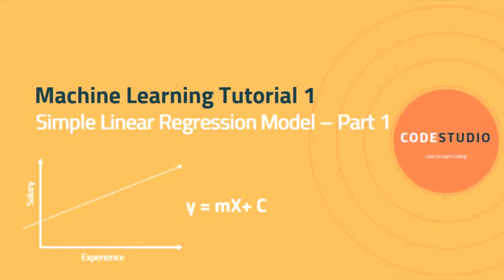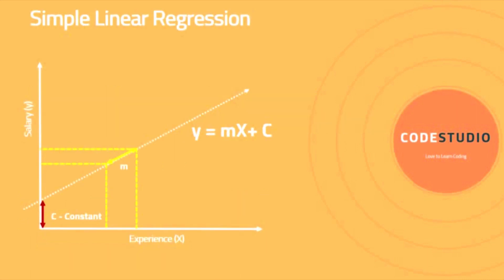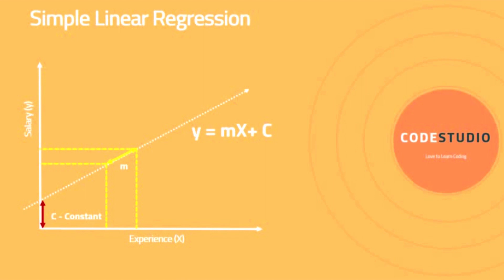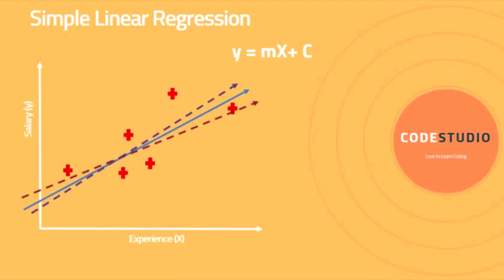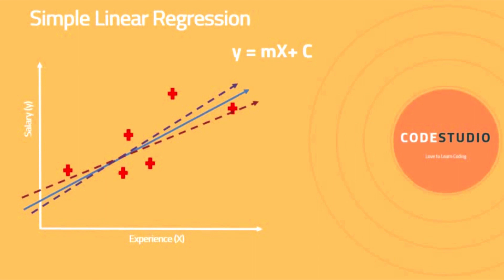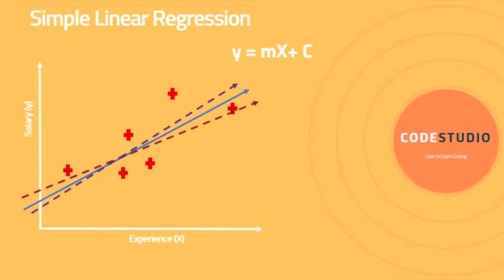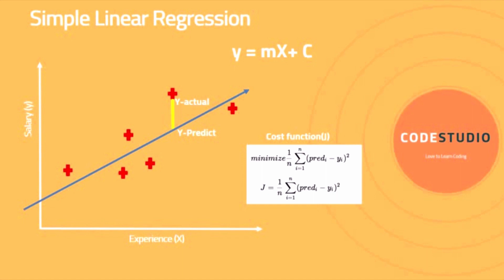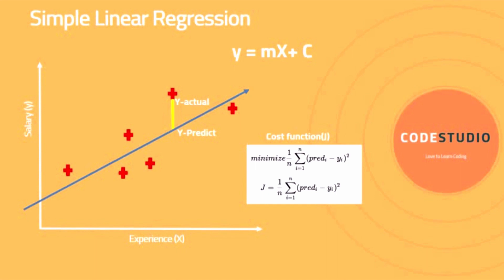Machine Learning Tutorial 1: Simple Linear Regression Model Explained (Part 1)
Welcome to Machine Learning Tutorial 1 – Simple Linear Regression Model (Part 1)!

In this video, we introduce the basics of simple linear regression, a foundational algorithm in machine learning used for predicting continuous outcomes. This tutorial is designed for beginners and covers:

• An overview of what linear regression is and why it’s important.
• The mathematical concepts behind simple linear regression.
• Data preparation techniques and how to set up your dataset.
• Step-by-step instructions to build a linear regression model using Python.
• How to interpret the model's output and evaluate its performance.

Whether you’re new to machine learning or looking to refresh your skills, this video will give you a solid foundation to build on.

Machine Learning Tutorial 1 - Simple Linear Regression Model - Part 2